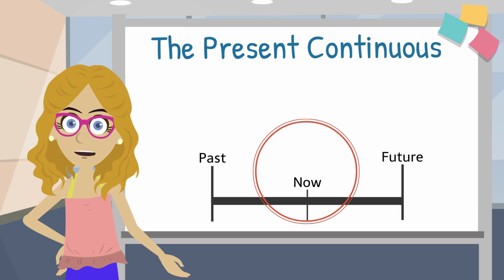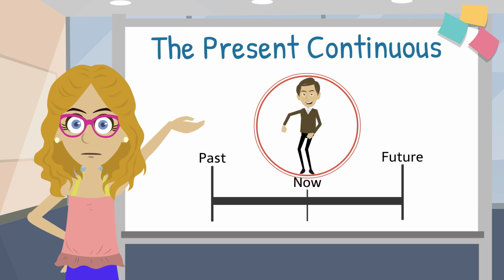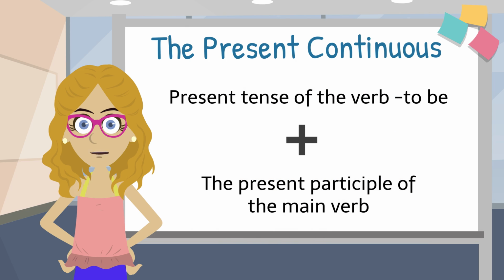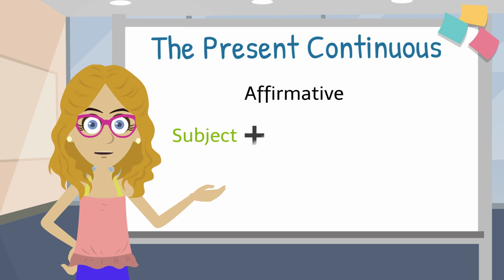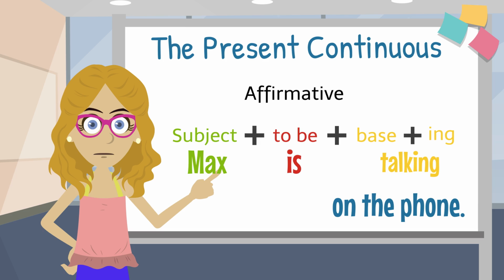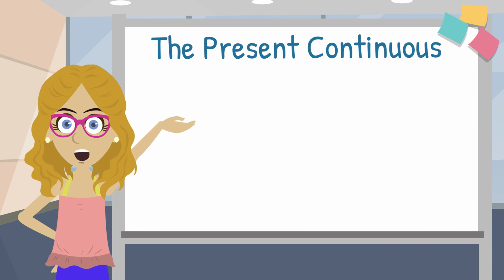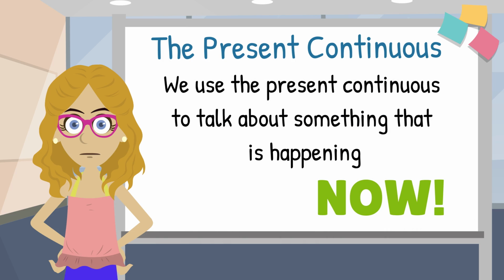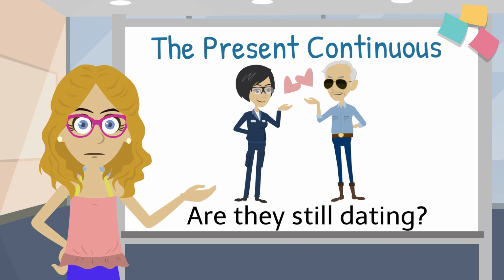A Lesson on the Present Continuous | English Grammar Lesson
Learn how to make the present continuous and when to use it.
Tons of free and fun worksheets and activities to practice.

Present Progressive, present continuous